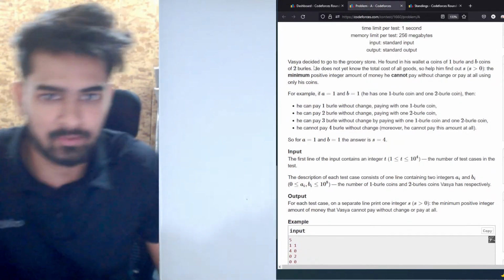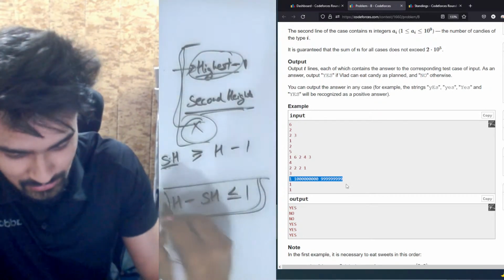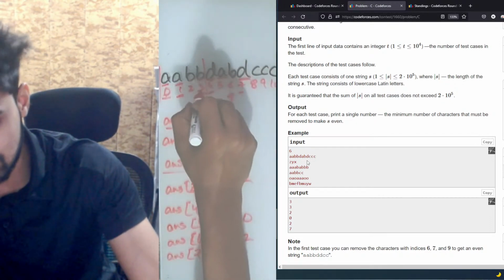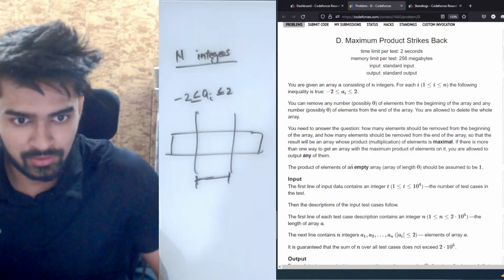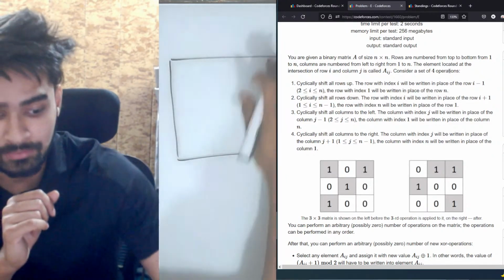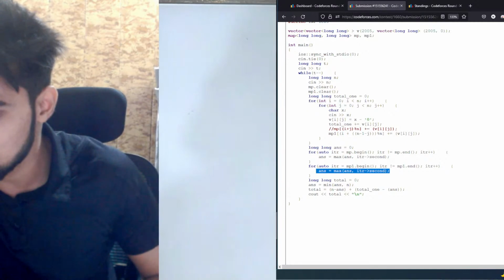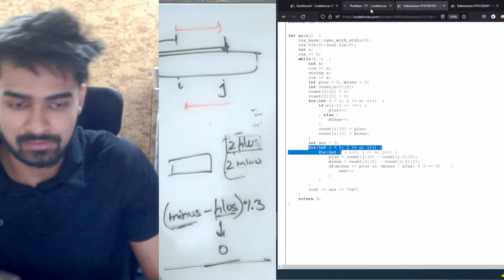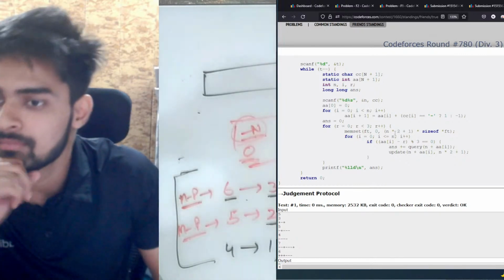Codeforces Round 780 (Div-3) | Solutions | All Problems